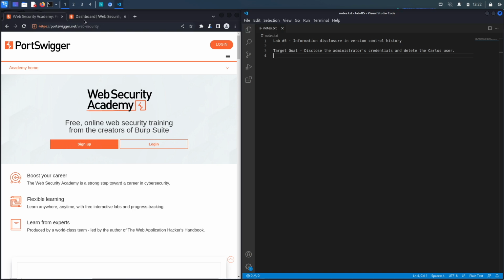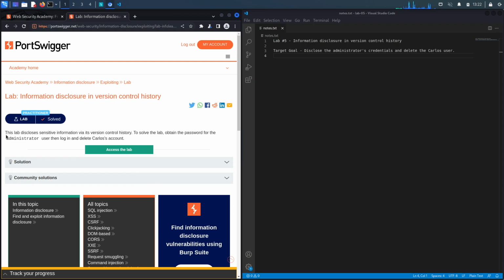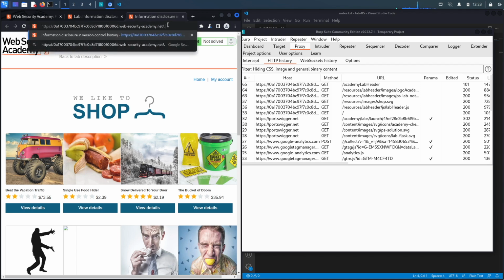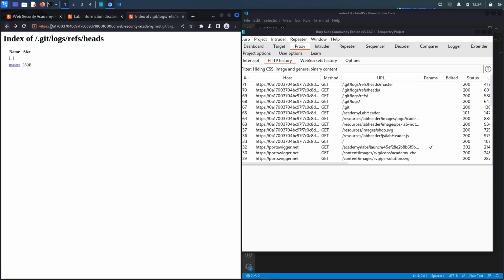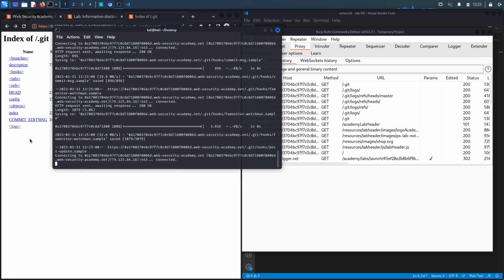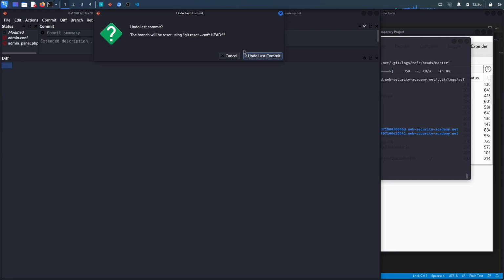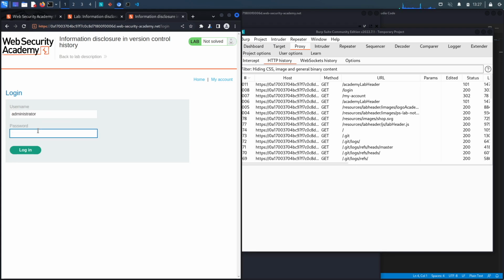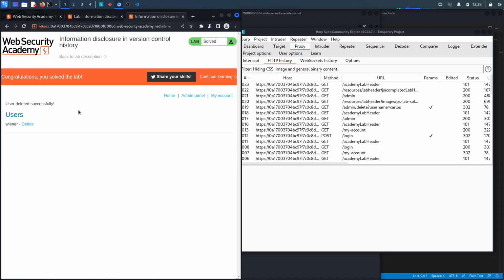06 Lab #5 Information disclosure in version control history